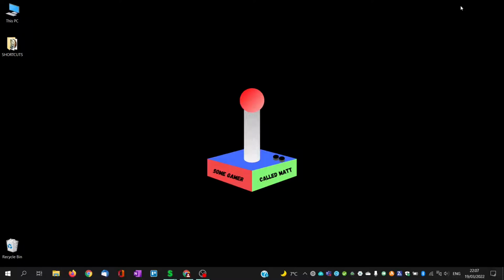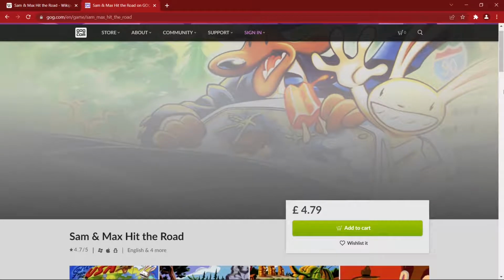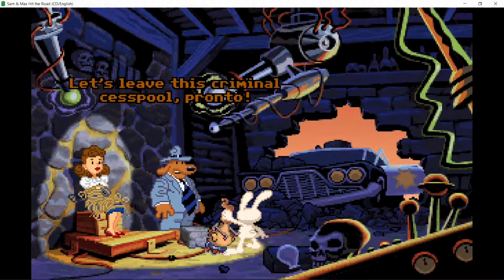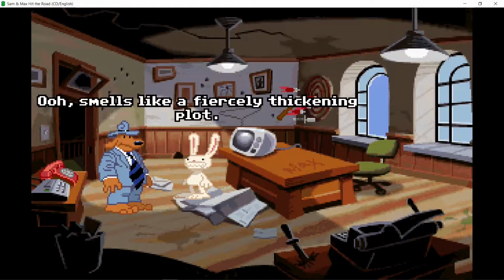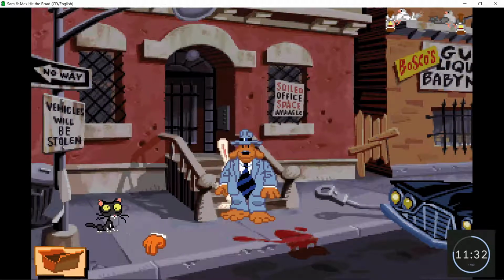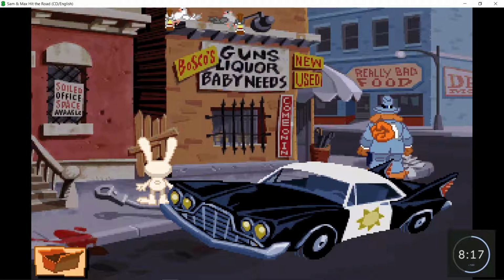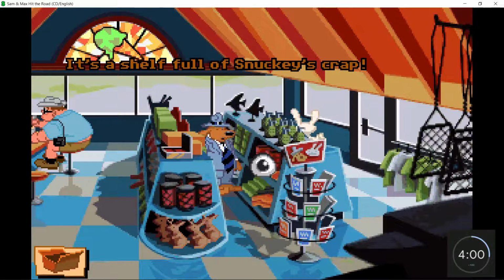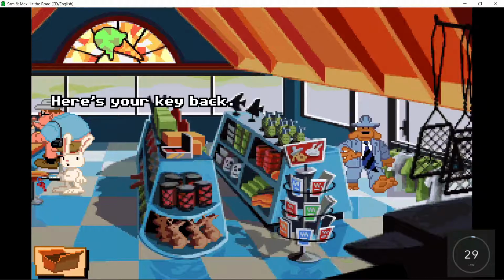15 Minute Impressions: Sam & Max Hit The Road | Some Gamer Called Matt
Time for another 15 Minute Impressions, feel free to check out the first one covering Broken Sword The Shadow of The Templars This week another point and click adventure classic from 1993 by LucasArts (makers of the Monkey Island series), “Sam & Max Hit the Road”.

If you want to skip the pre-game chat, move to 05:17 in the video.

00:00 – Opening titles
00:07 – Intro
01:01 – Pre-game chat
05:17 – Gameplay and impressions
26:36 – Conclusions
27:32 – End titles